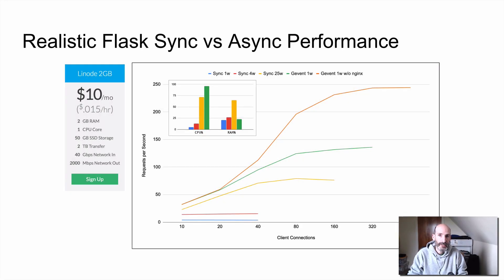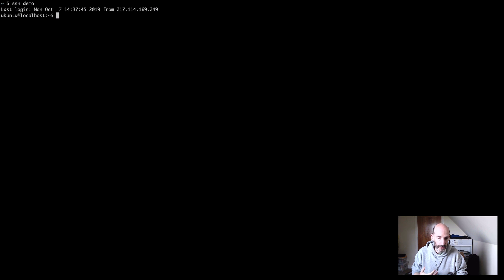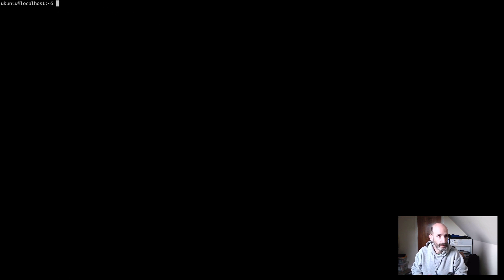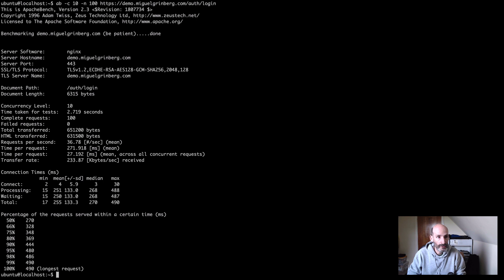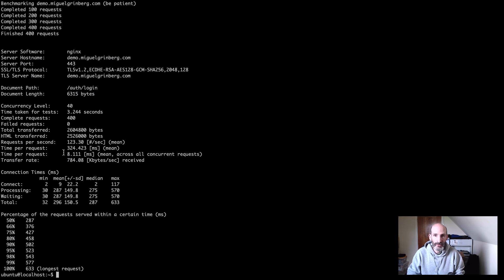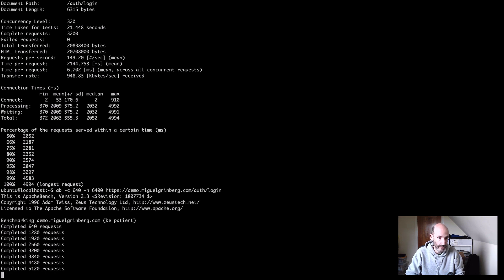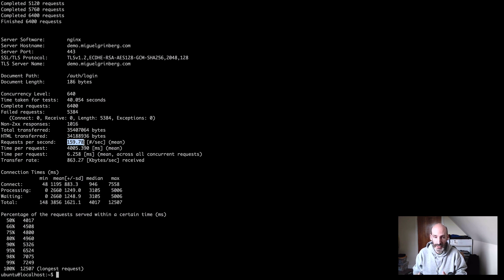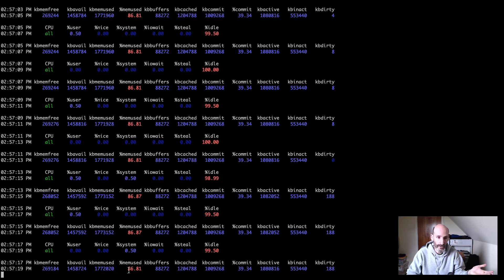How to Measure Web App Performance in Requests Per Second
In this short video I demonstrate how I estimate how many requests per second a web application can handle.